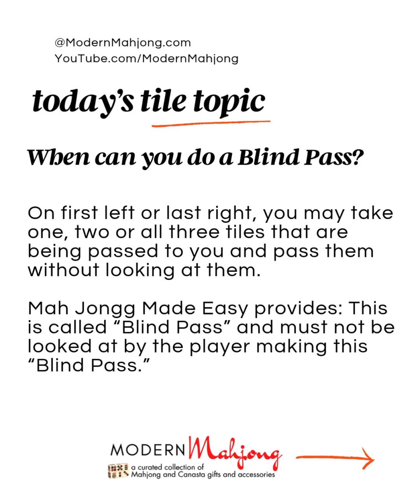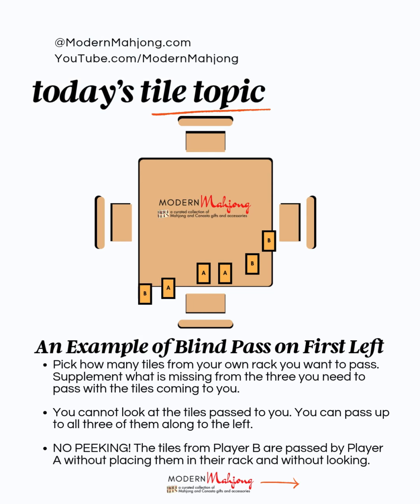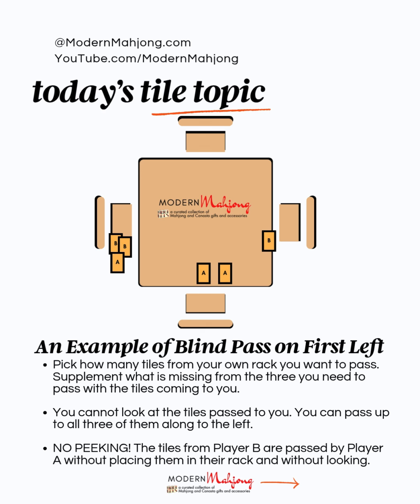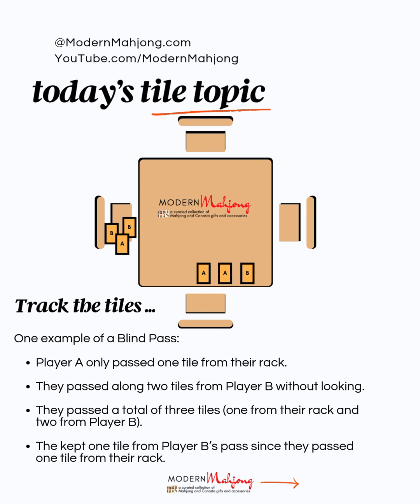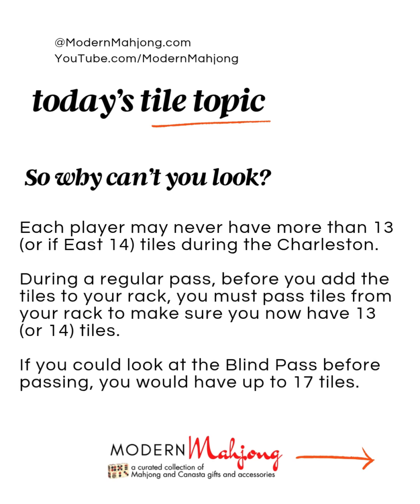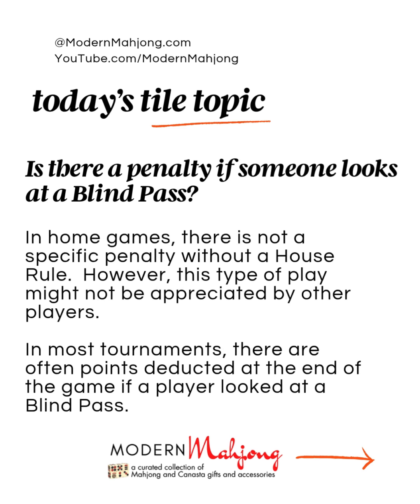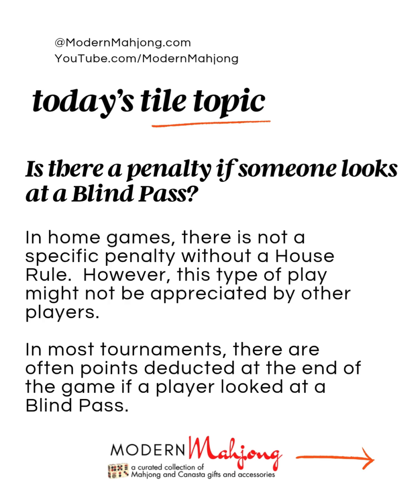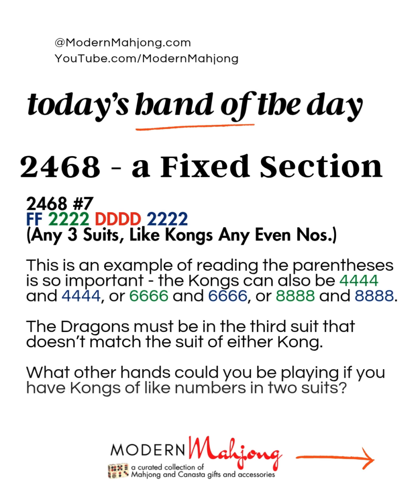Mahjong, Monday 6/16/25 Daily Talk of the Tiles by ModernMahjong Understanding the way, 2468 #7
Good morning and welcome to today's Monday, June 16, 2025 Daily Talk of the Tiles discussing the why you can't look at a blind pass and hand of the day, 2468 #7.

Registration is closing soon for our Modern Mahjong and Manhattan fundraiser for the Alzheimer's Association at the Honors Bridge Club in Manhattan on June 17, 2025. Register for our reception and social games on ModernMahjong.com/products/mahjongandmanhattan

We had requests for more dates and times of our Zoom Learn the Card and Backup Hands. Details coming soon. Registration is on ModernMahjong.com  for June 5, 2025. ModernMahjong.com/collections/ourevents

Registration is open!  The four class virtual series is taking place on Zoom at the end of June/July 2025. Details on ModernMahjong.com/products/beginnersluck! Register and learn to play!

Looking to improve your Canasta game? Our intermediate series starts June 3, 2025.

We have many private and semi-private Mahjong and Canasta lessons scheduled and are available to teach throughout South Florida and beyond. Reach out to arrange for us to travel for lessons, presentations, and strategy sessions in your city! Also, our On Demand Series is available to learn at your convenience on ModernMahjong.com.

Visit our RedBubble shop with our Zoom Where it Happens and other mahjong designs that we don't offer on this

If you are a non-profit, charitable organization, school club, library or other similar group, please email us at with the subject Lemons into Lemonade to be on our list of places accepting donated original 2025 NMJL Cards.

Registration is open for our Learn the Card and Plan to Pivot Zoom Class on ModernMahjong.com/collections/ourevents.